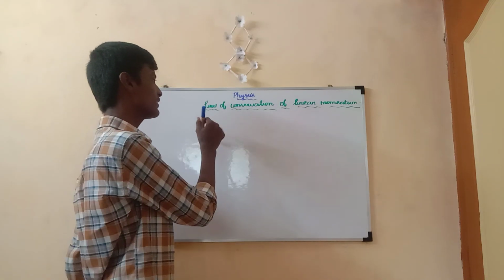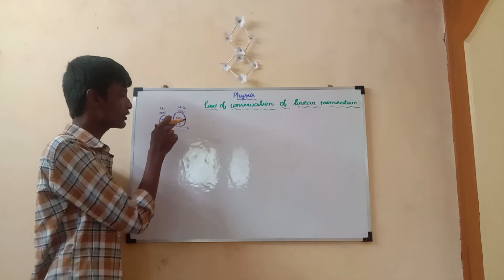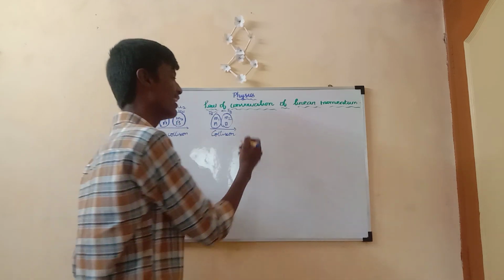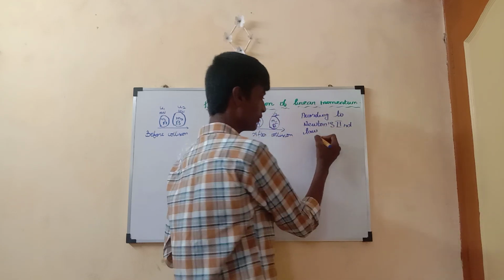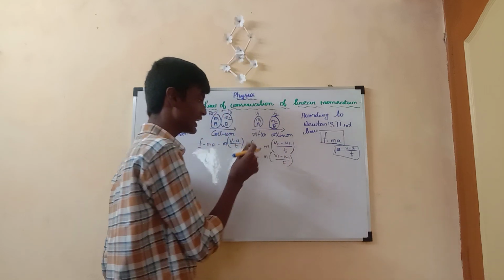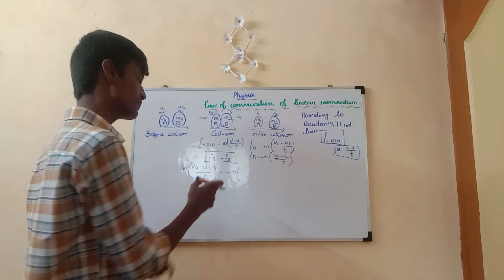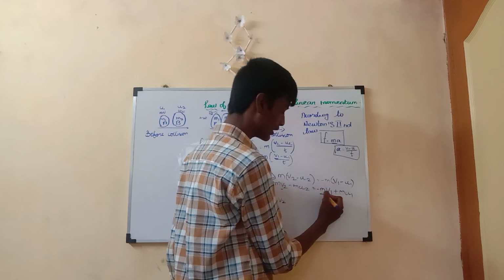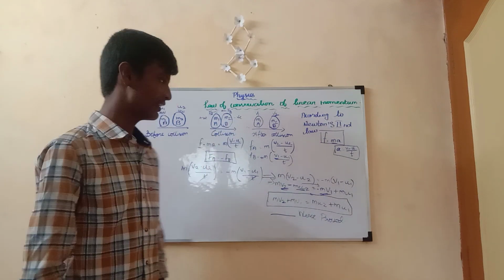Law of conservation of linear momentum..... physics....